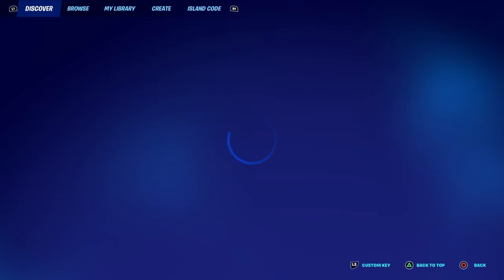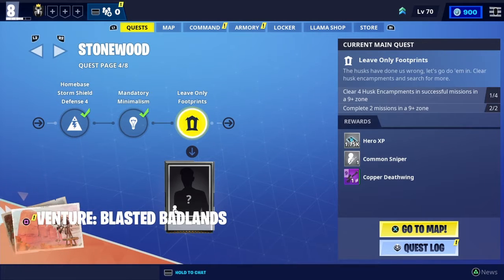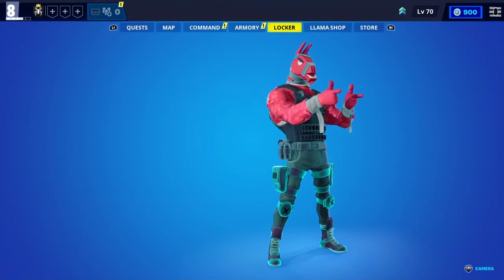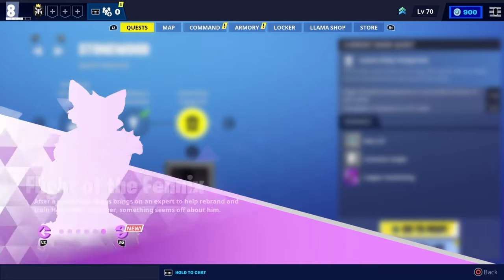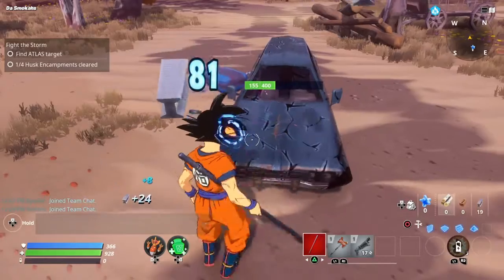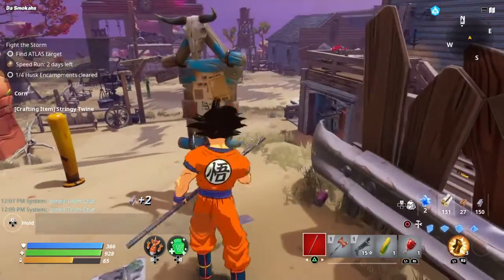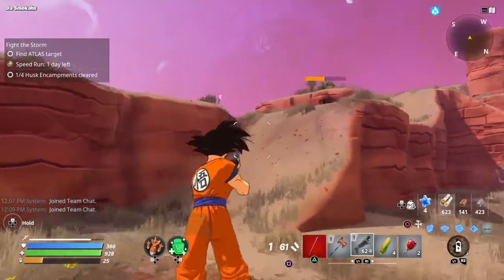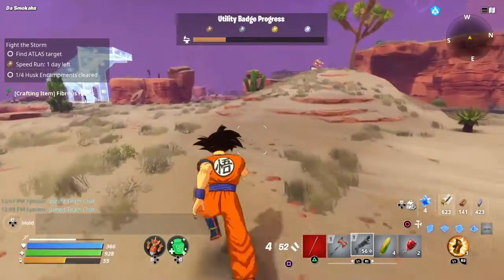Goku Savin the world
In the start of a new playlist Monster420Cup takes you on a journey where we can watch as Goku travels Fortnites add on Save The World. Sadly the video ends befoe victory but nevertheless showcases the mode pretty good.